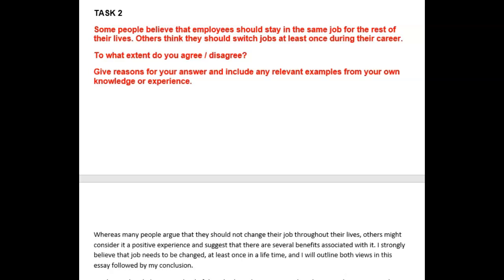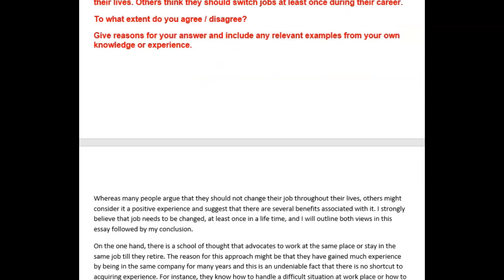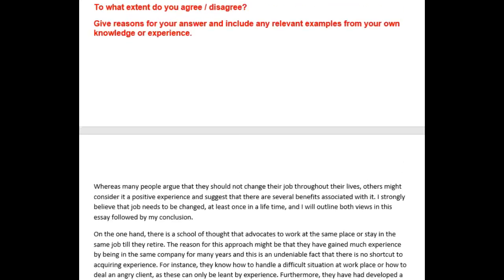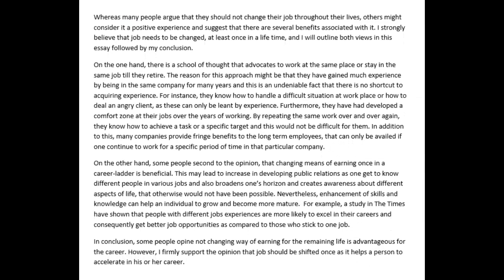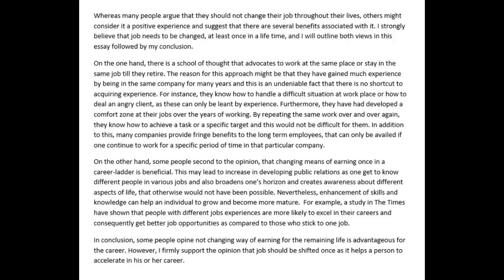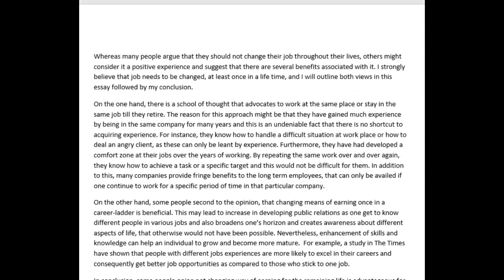IELTS Essay Correction - Naurin - nice work!!